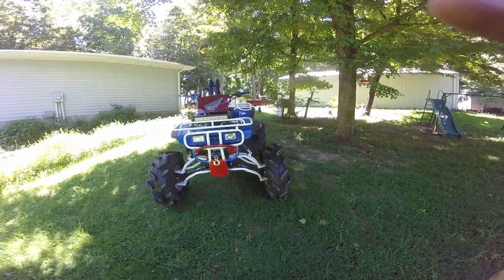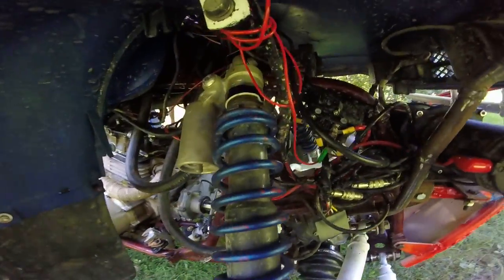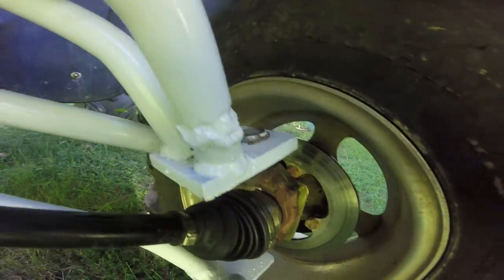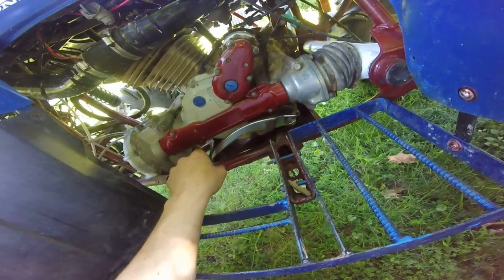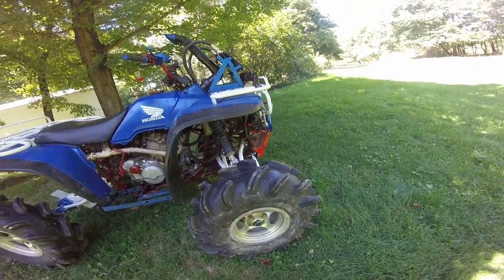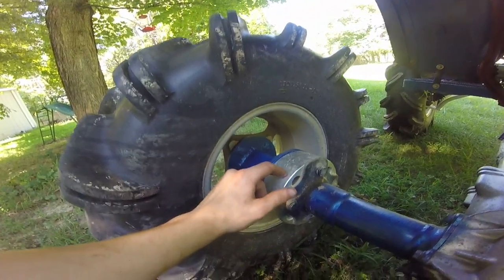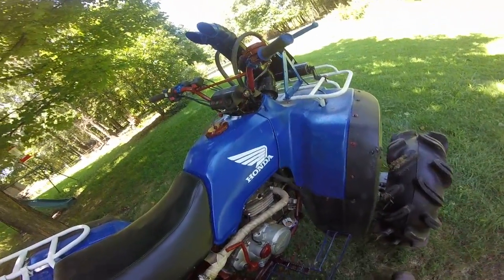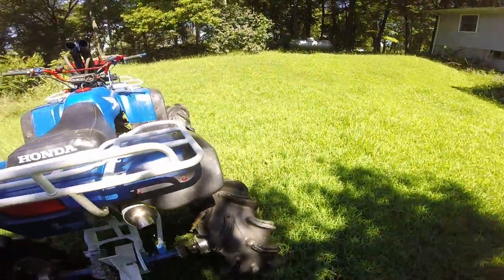Final walk around of the 8'' lifted monster honda 300 fourtrax